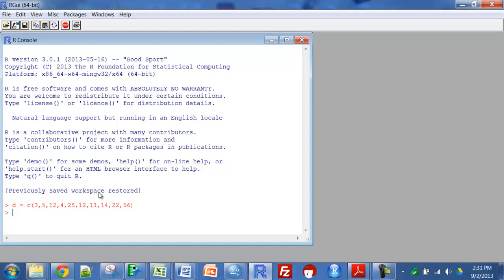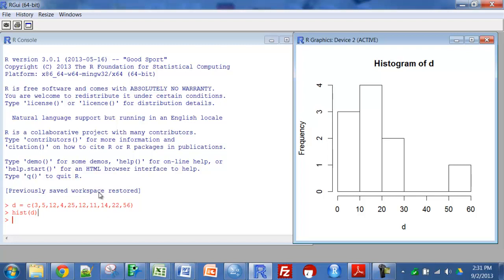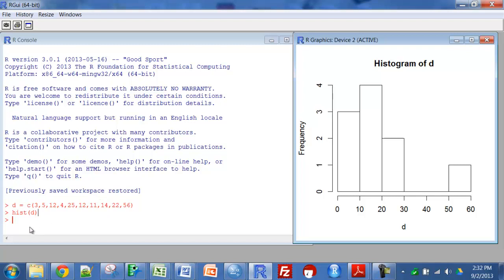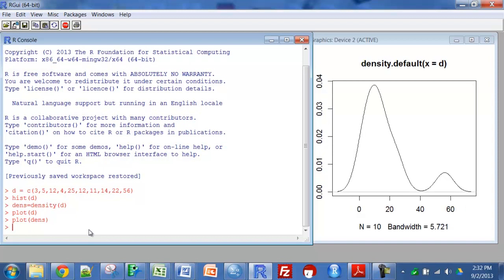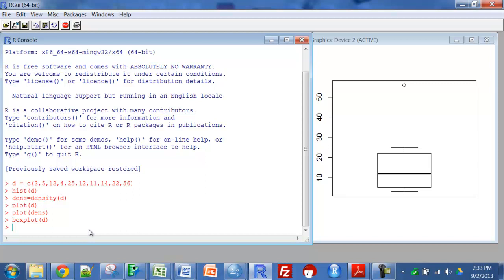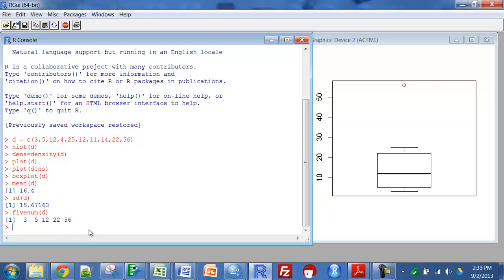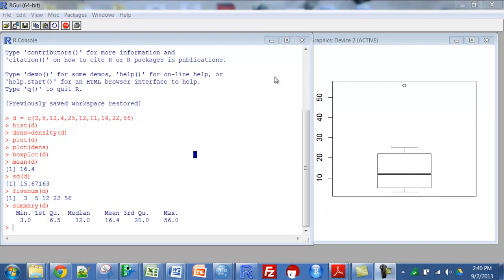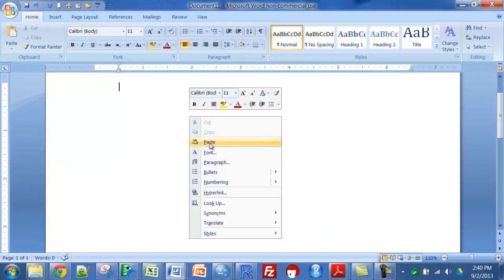Introduction to R